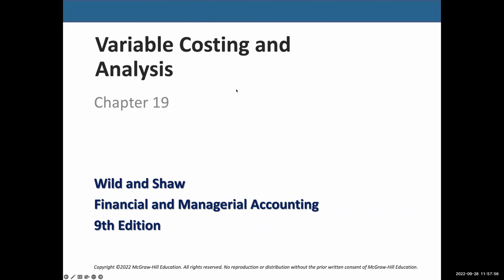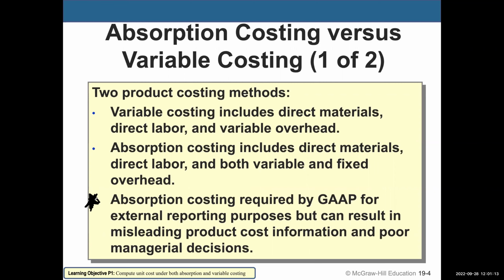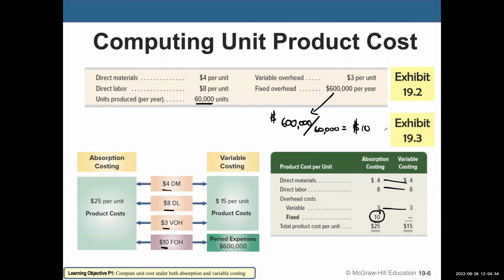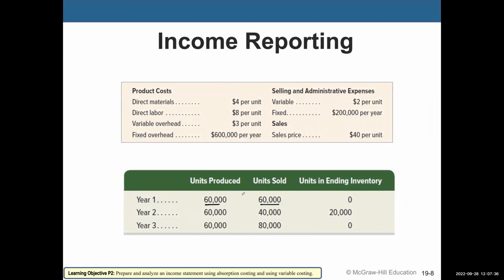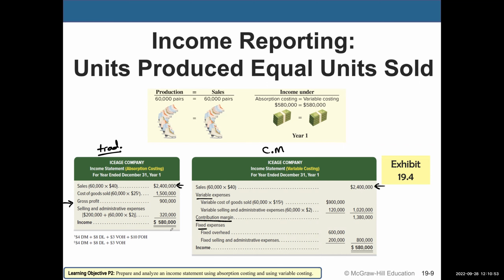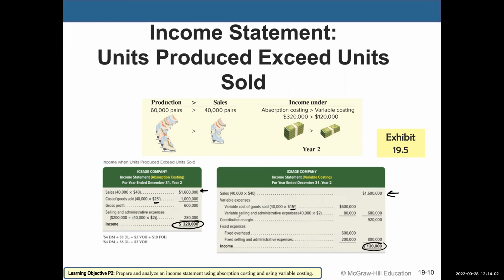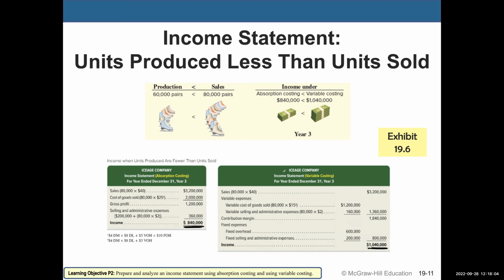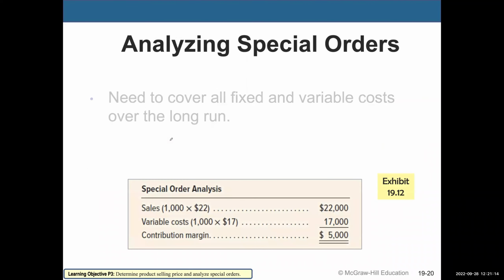Chapter 19 Lecture